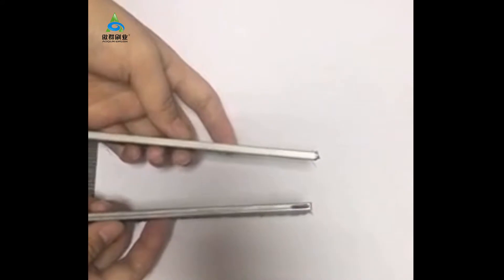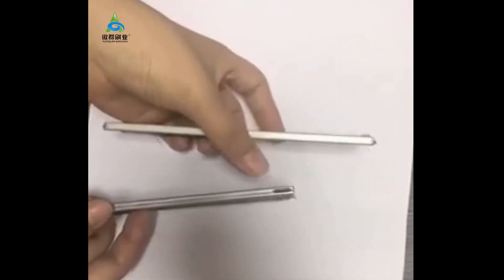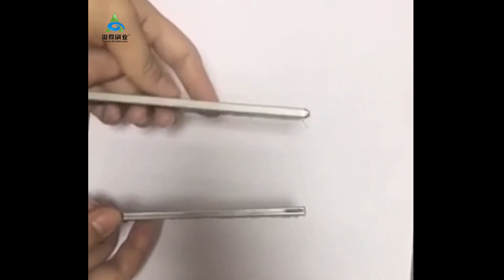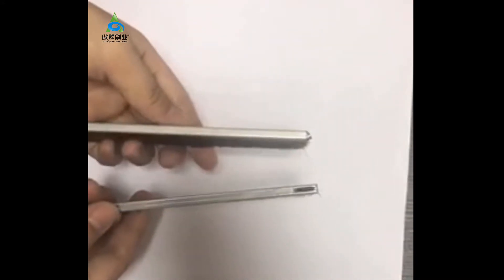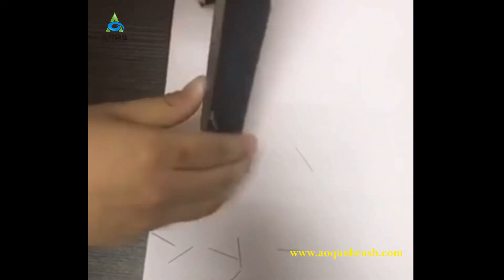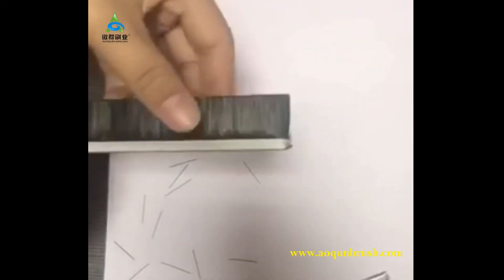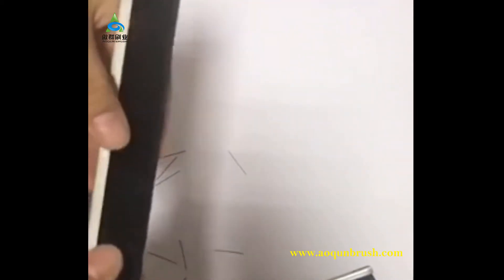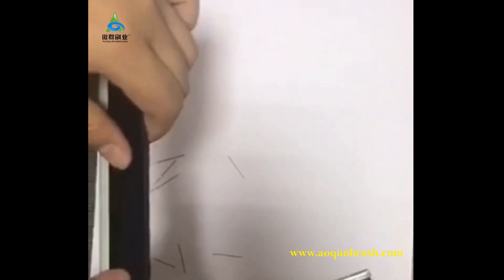Quality Comparison: Network Cabinet Cable Management Rackmount Brush Strip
AOQUN network cabinet cable management rackmount brush strip should comply with the internal quality control standard before check out, Each 10 mm diameter rackmount brush strip tension need to be greater than 10KG, AOQUN rackmount brush strip will not deform after long-term use, so durable. Choose rackmount brush strip, choose AOQUN!